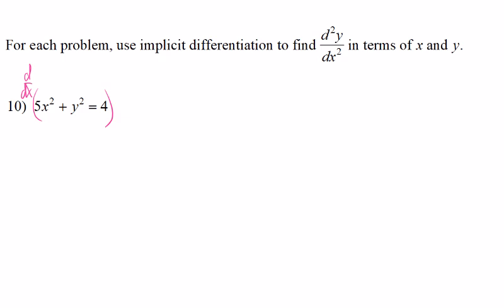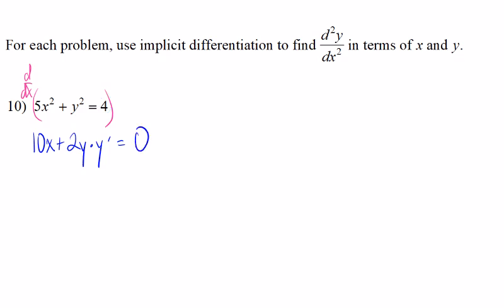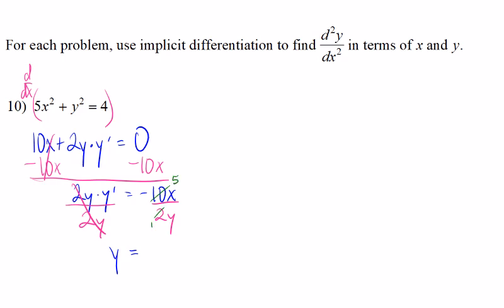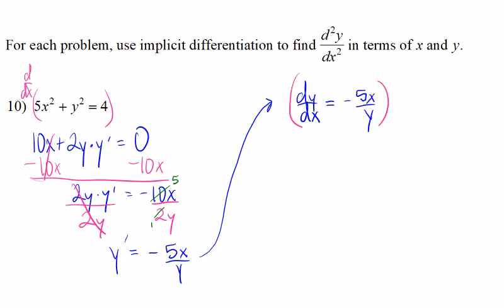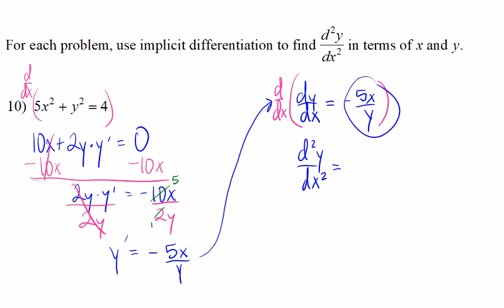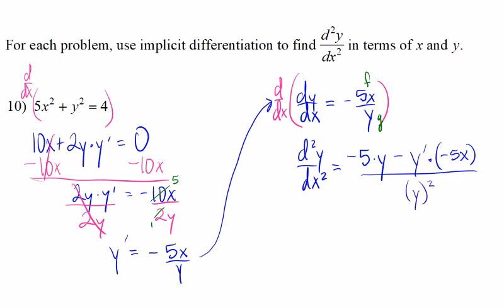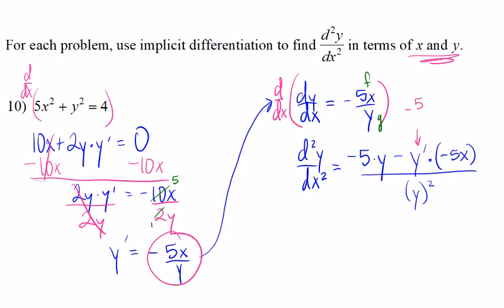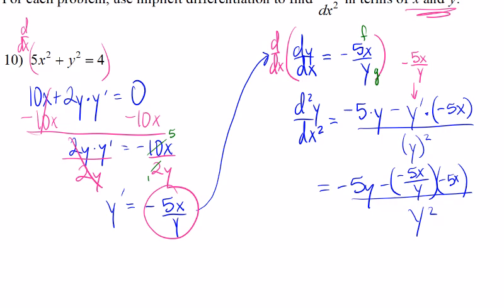AC - Practice Test 5 - Spring '25 - #10